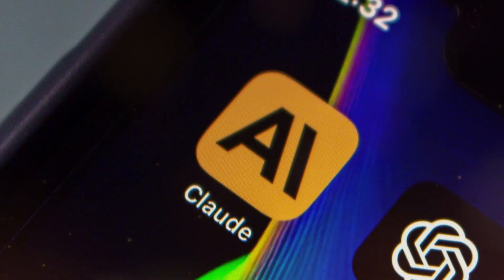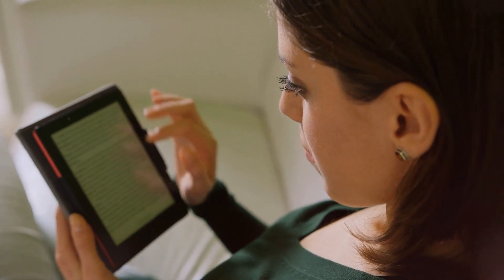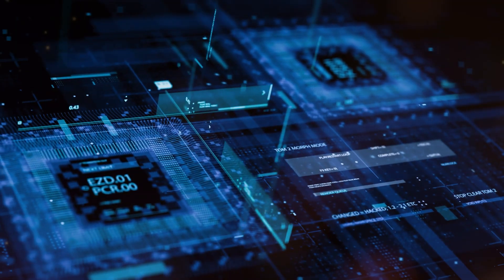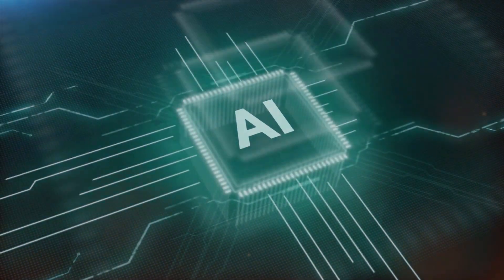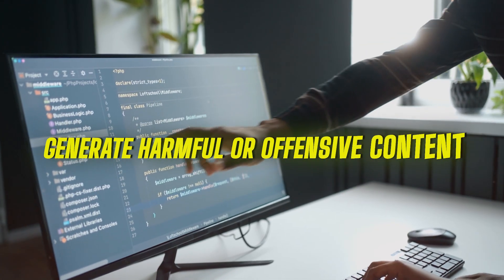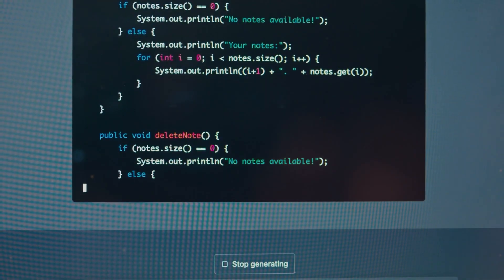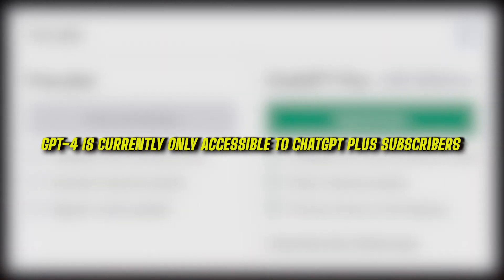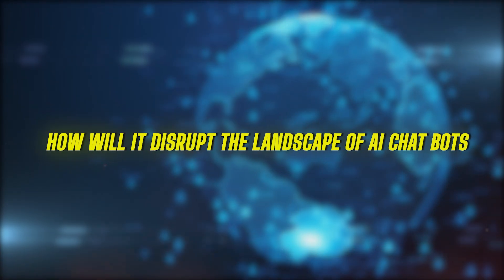Anthropic CLAUDE 2 by former OpenAI Executives sets a NEW Benchmark!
Anthropic CLAUDE 2 welcomes the future of Artificial Intelligence! Former OpenAI Executives have developed Anthropic CLAUDE 2.0, the next-level chatbot that will reshape how we interact with AI technology. With years of expertise and groundbreaking research, the team has harnessed the power of advanced machine-learning algorithms to create a chatbot like no other. Anthropic CLAUDE 2.0 sets a new standard in natural language processing, offering an unparalleled user experience.

DISCLAMER:
Some of the footage used in this video is not original content produced by AI Disclosure. Portions of stock footage were gathered from multiple sources including fellow creators, and various other sources.

ATTRIBUTIONS:
Image by luis_molinero